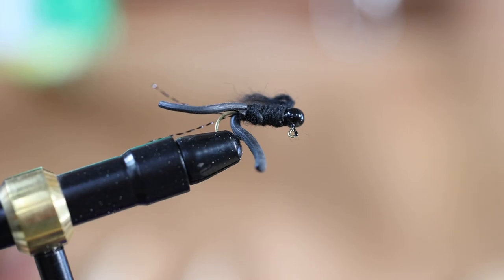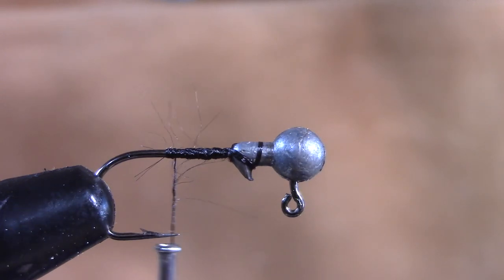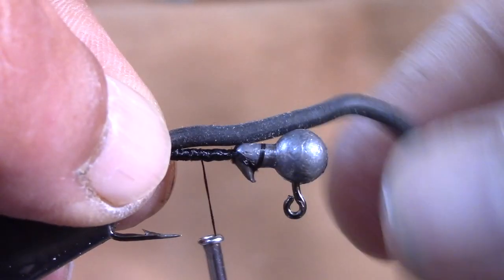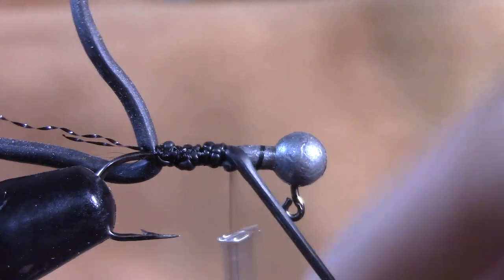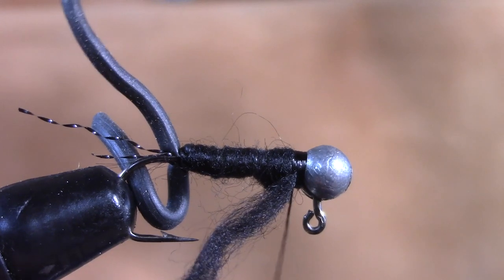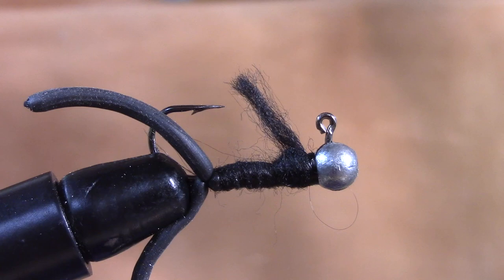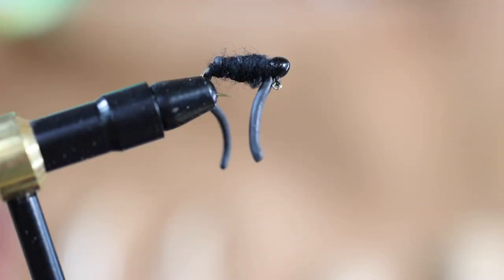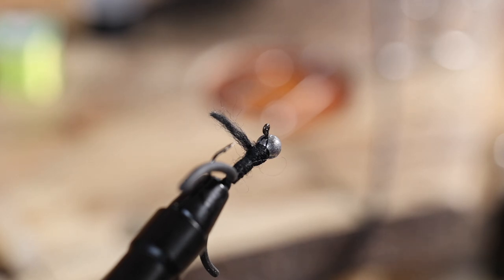Split Tail Squirmy Worm WIth Yarn Dubbing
In this video, we will be sharing with you how we tie the split tail squirmy worm for crappie and pan fish. We will also be taking you to the creek for a little fishing to try it out.

Yes we do get a small amount of money from folks using these links, No you will not notice a difference in cost if you choose to purchase using our links.

Archery Equipment
Mountain Man Beaver Fur

Total Archery
Tuning forPerformance
The Archery Drill Book
Franklin Barbecue Book $18
Smoking Meats, The Essential Guide $17
Smoking with Myron Mixon $12
101 Things to do with a dutch oven
Lodge Dutch Oven Cook Book

Fun Stuff:
iGrill 2 Thermometer
River Country Thermometer
XL Bamboo Cutting Board
Webber 7416 Charcoal Starter
Char Broil Cast Iron Smoker Box $10
Meat Smoking Guide $10

Bamboo Cutting Board
Bamboo Protectant Oil

Dutch Oven and Accessories
Camp Maid Kit
Camp Maid Dutch Over Carry Case
Camp Maid Lid Holder
Camp Maid Delux Kit

Camping Tools We Use.
Olight Rechargeable M2r
Olight Weapons Mounted Light
Olight M2R Baton

Goal Zero, Personal Solar Charger

Music for this video has been provided by YouTube Creative Commons and you are free to use this music in your monitored video.